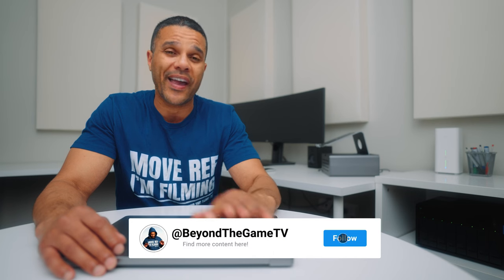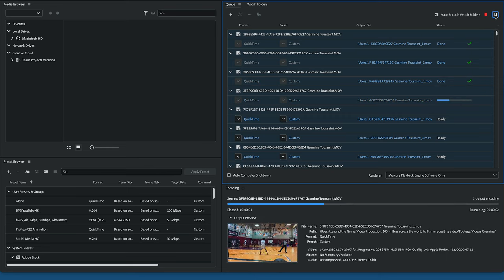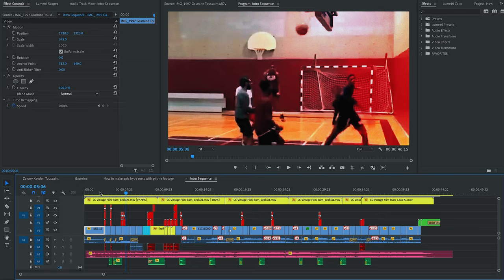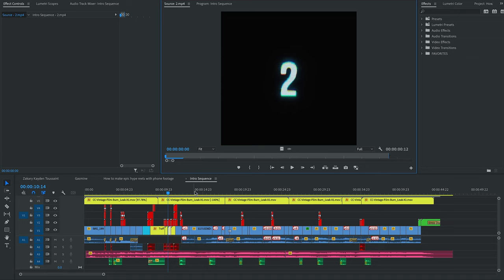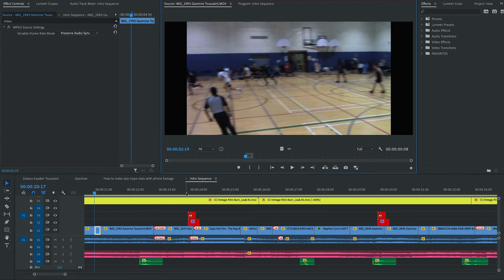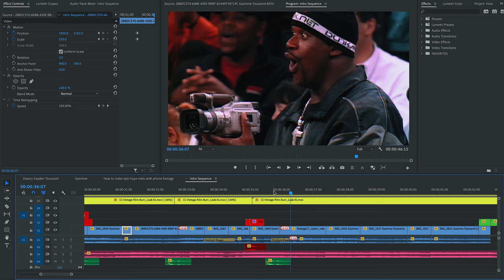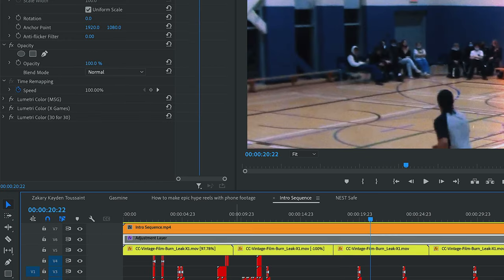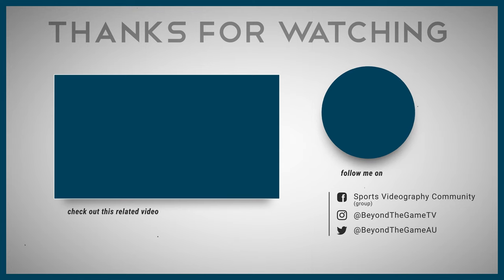How to make EPIC hype reels with phone footage only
No camera, no filming skills, no problem!! Let me show you how to turn average phone footage into epic hype reels.

EPISODE BREAKDOWN
0:00 Epic hype reel shot on a phone
0:46 Intro
1:23 Variable frame rates explained
4:14 Image quality
4:55 Full breakdown of the hype reel
24:18 Epic hype reel shot on a phone (encore)
25:09 Most important advice